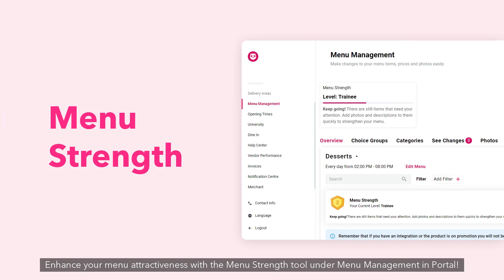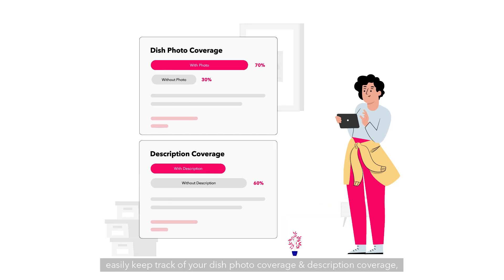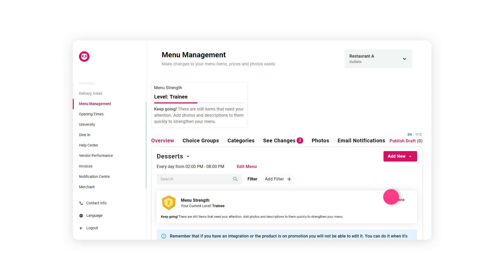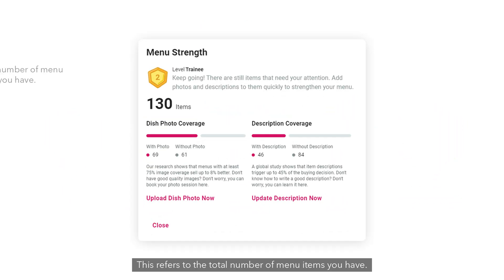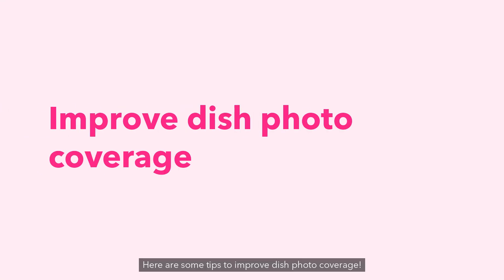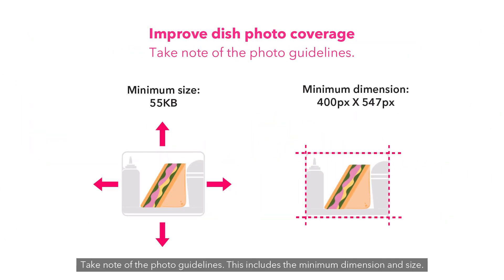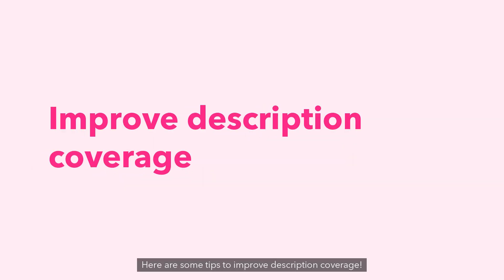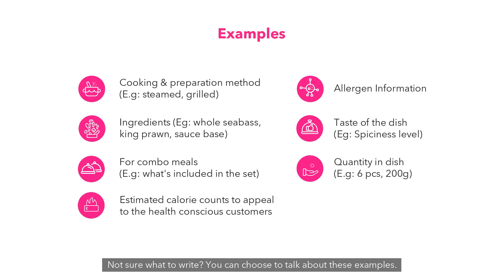Menu Management: Menu Strength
Enhance your menu’s attractiveness with the “Menu Strength” tool under Menu Management in Portal.

The menu strength tool can help you:
- Understand your current menu strength
- Keep track of your dish photo and description coverages
- Progress your menu strength to the next level